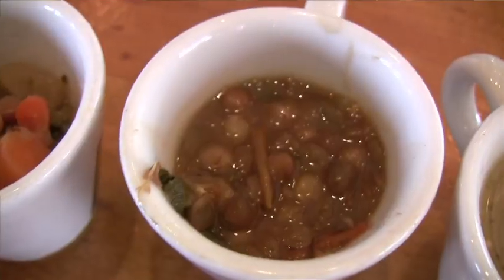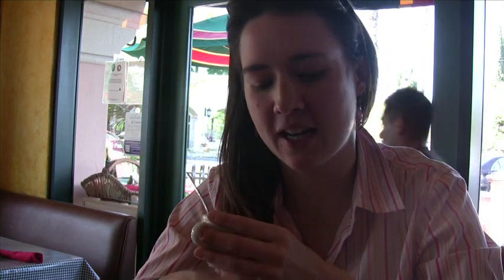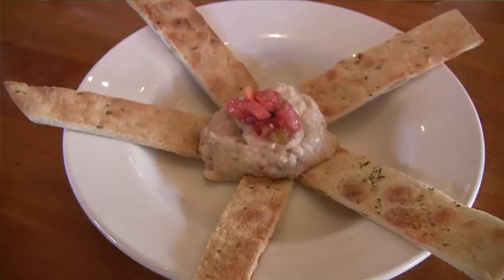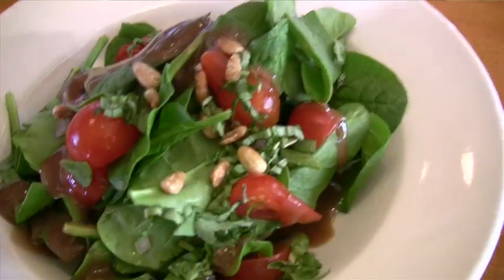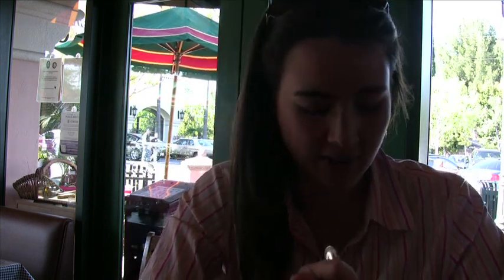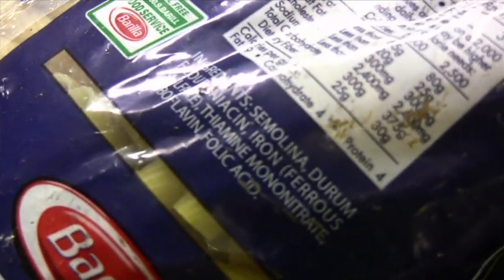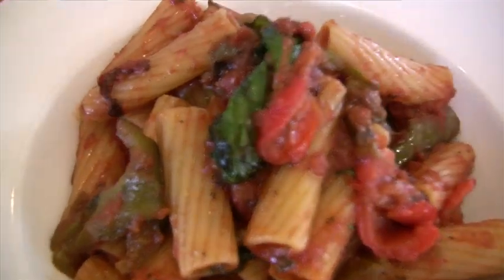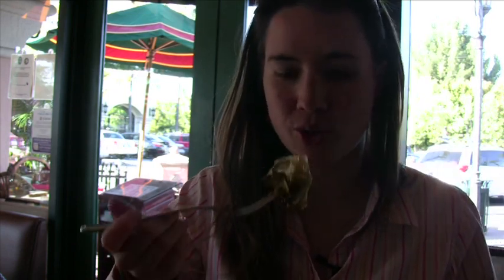Vegan at Rosti Tuscan Kitchen: Eco-Vegan Gal review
Whitney's initial skepticism is over once she tries all of Rosti's delicious Tuscan vegan offerings.

▷ More product recommendations